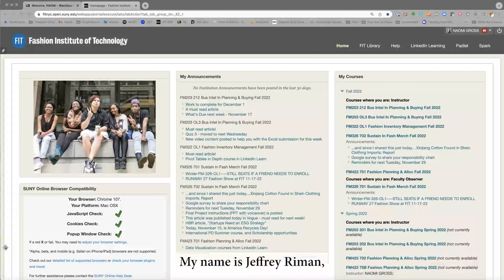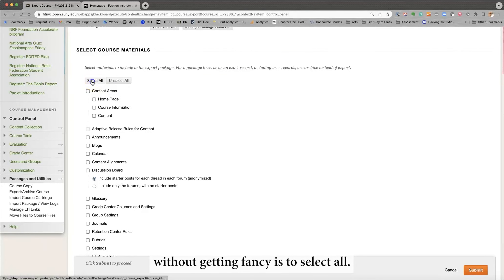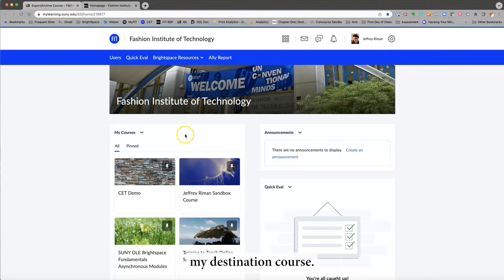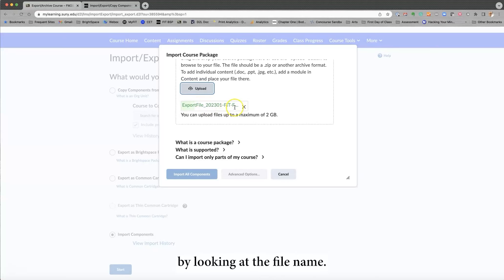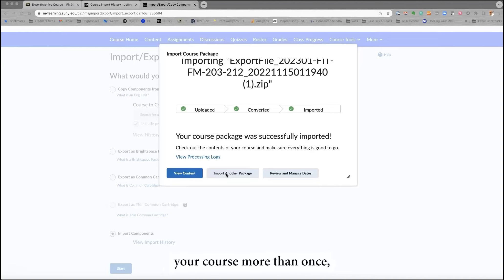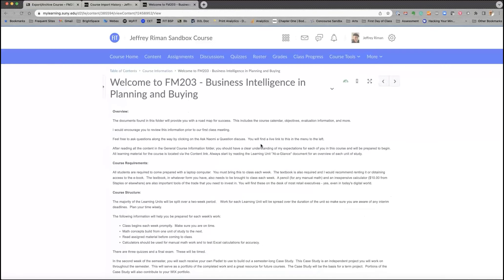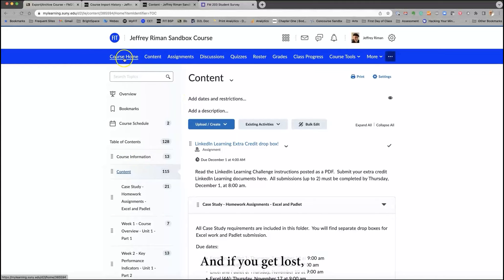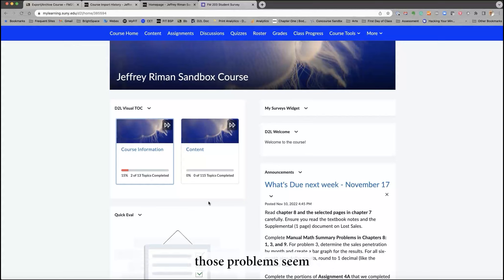How to Import a Course from Blackboard to Brightspace